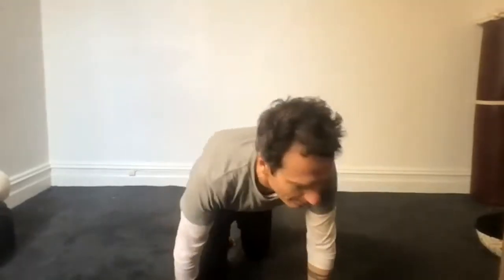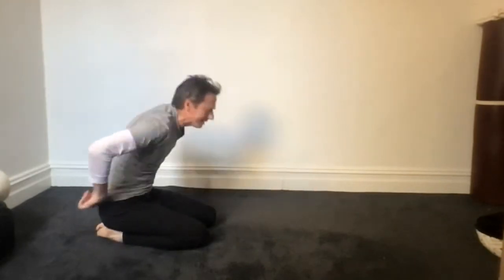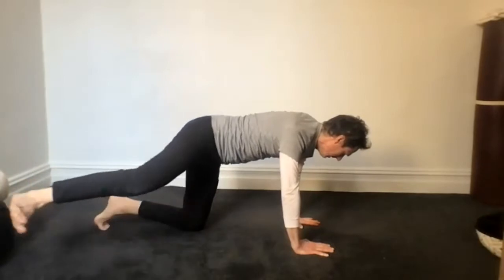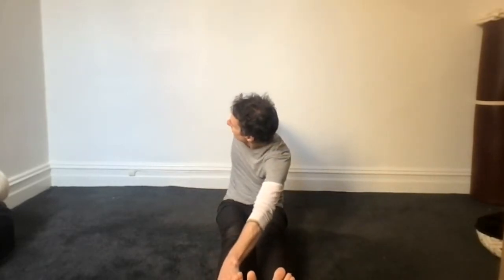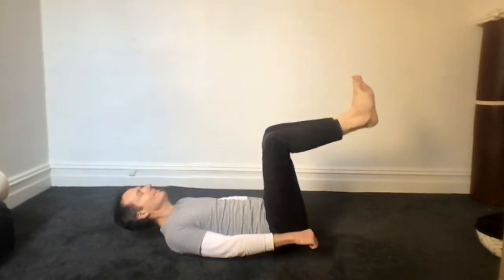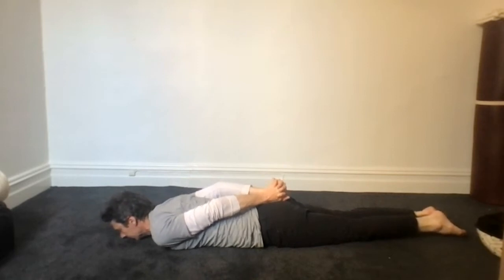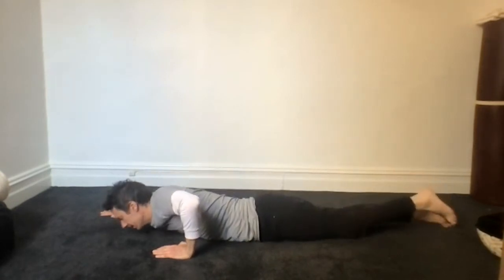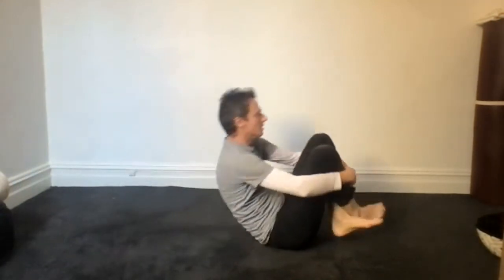Pilates spine focus